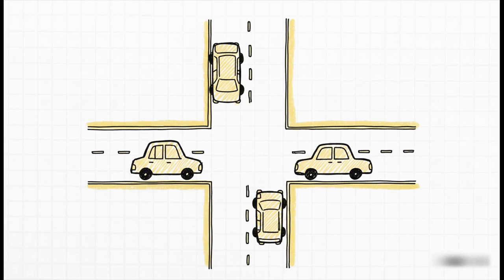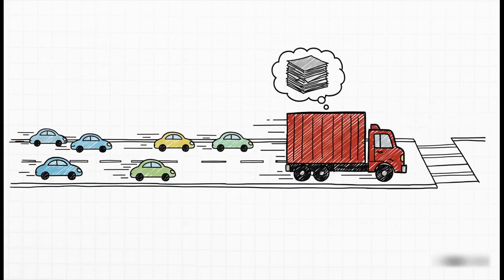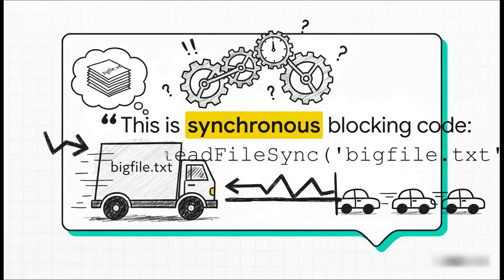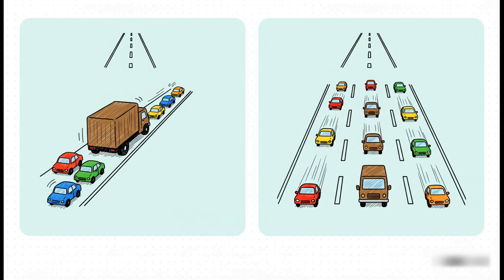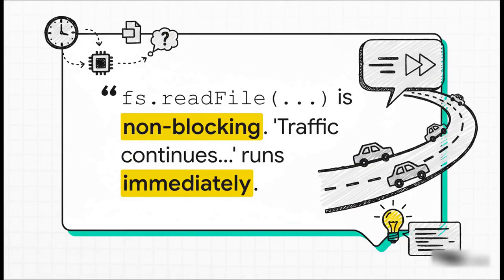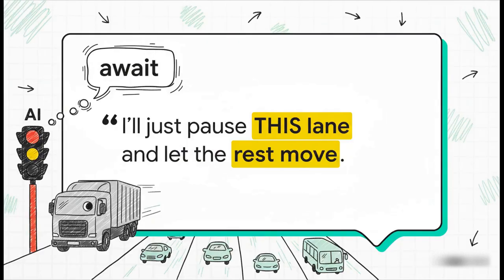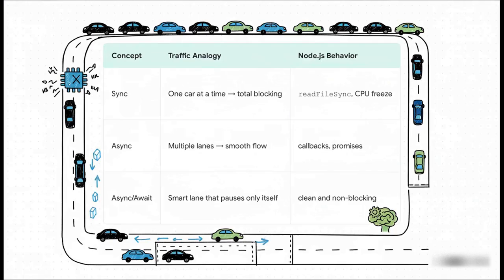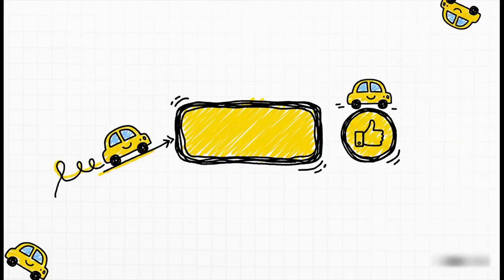Async/Await vs. Callbacks vs. Sync in Node.js (Master the Difference)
Is your Node.js app freezing every time it handles a big task? You might be stuck in a Synchronous Traffic Jam! 🚦

Node.js is built for speed, but if you don't understand the difference between Sync and Async operations, you're building a slow, single-lane road right into your app. This video uses a simple, intuitive traffic analogy to make the entire concept crystal clear—no more confusing documentation!

Here’s the breakdown of what we cover:

The Single-Lane Road (Synchronous Mode): Why one slow operation can completely block your entire Node.js application [00:53].

The Slow Truck Mistake: Understanding the danger of blocking functions like readFile**Sync** [01:22].

The Multi-Lane Highway (Asynchronous Mode): How callbacks and the Thread Pool keep traffic (and your code) flowing [02:30].

The Smart Sensor Upgrade (Async/Await): How to write clean, synchronous-looking code that is actually non-blocking and super efficient [03:45].

The Ultimate Cheat Sheet: A final roadmap comparing Sync, Async with Callbacks/Promises, and Async/Await [04:45].